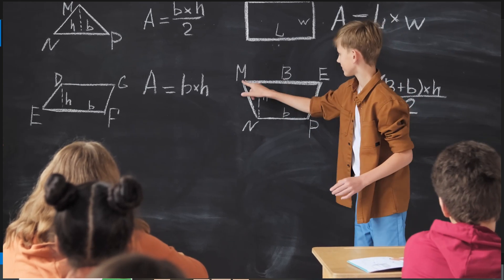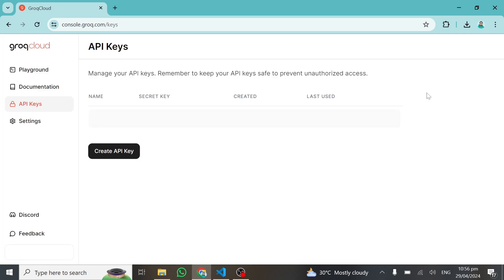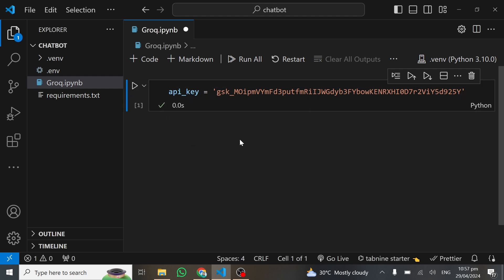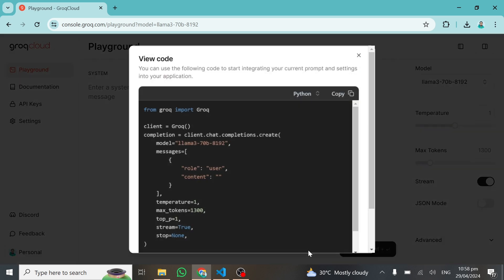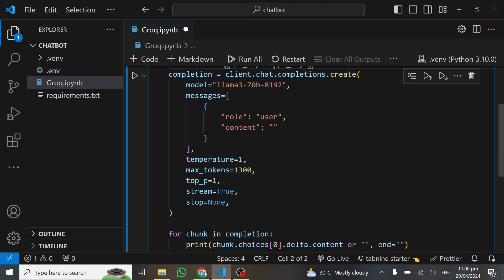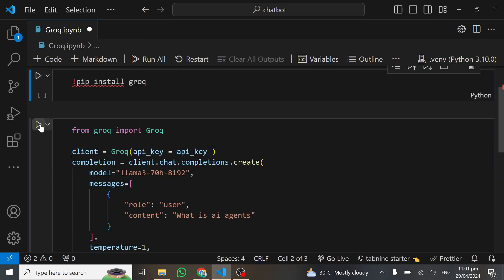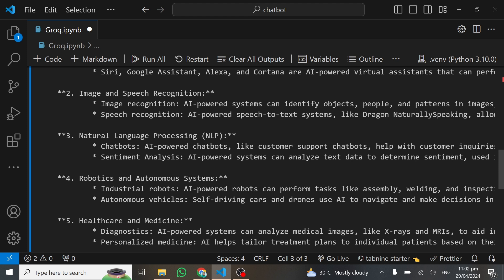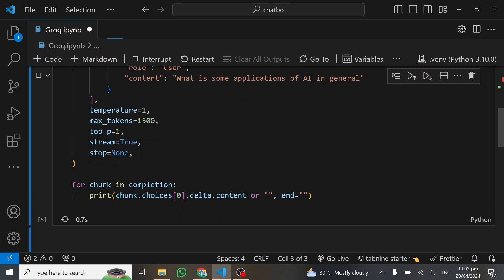How to Speed Up Large Language Models Using Groq AI Platform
Large Language Models are sometimes slow in generating response for user input prompts. That's why in this tutorial I will teach you how to accelerate the speed of Large Language Models for free using a platform

Ever wanted very affordable and Certified  Tech courses to learn ?